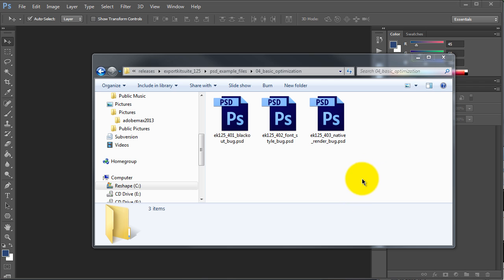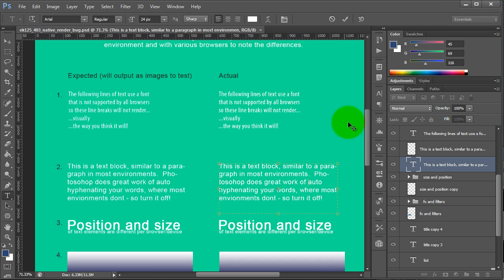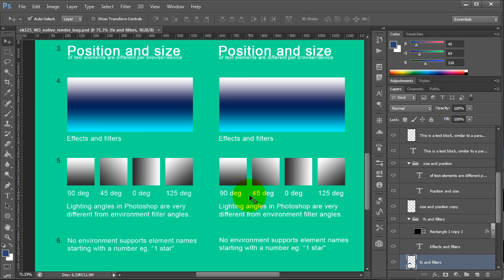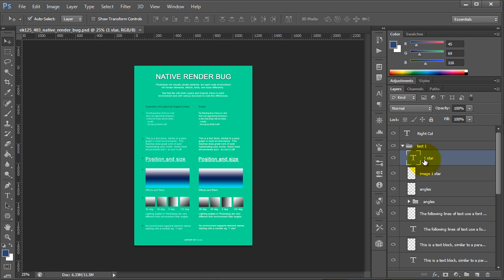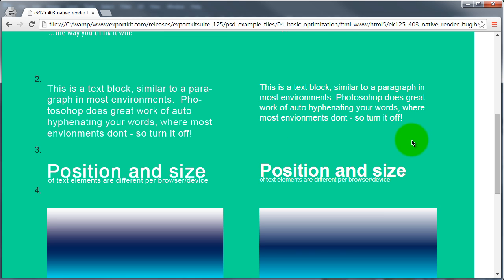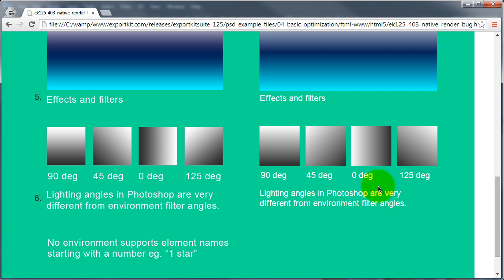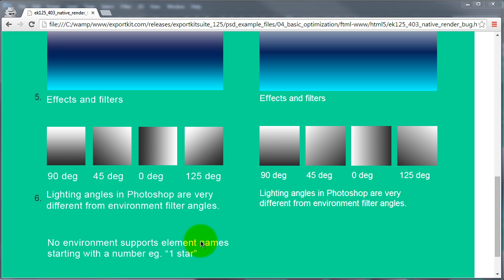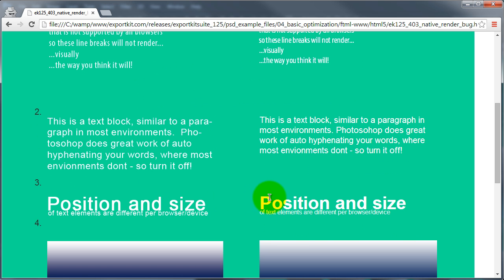Photoshop vs Image vs Browser Rendering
Learn how Photoshop files and web browsers render you PSD vs HTML5 and CSS3.  Export Kit makes it easy to test and see your results in real-time in any browser.